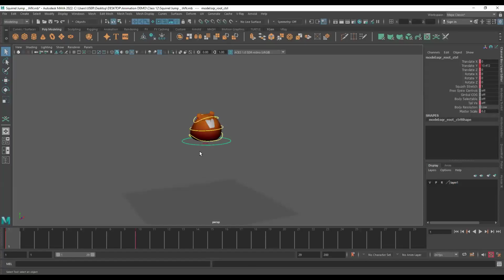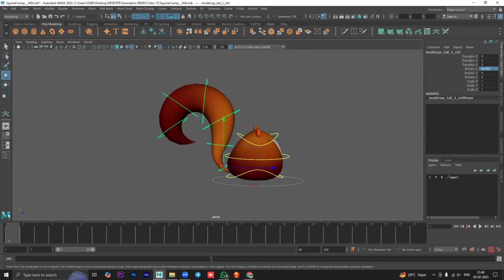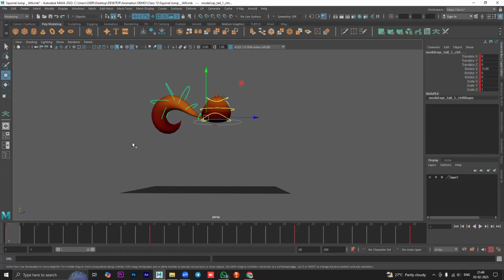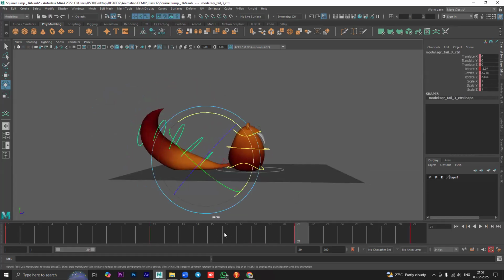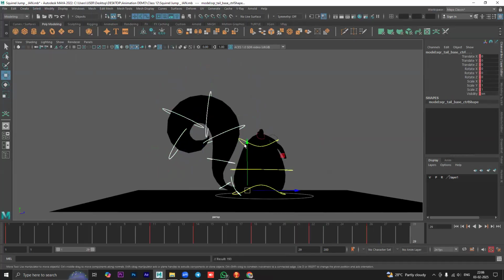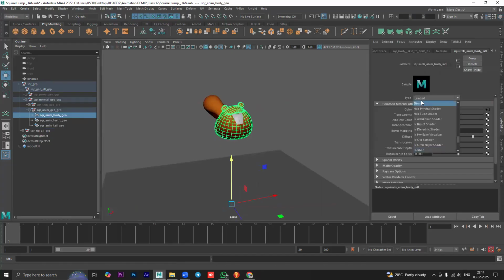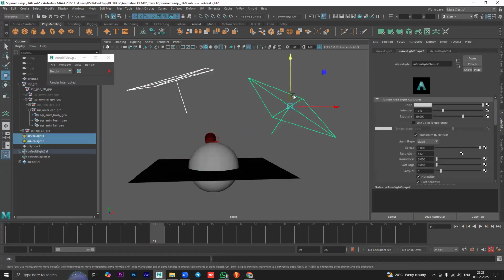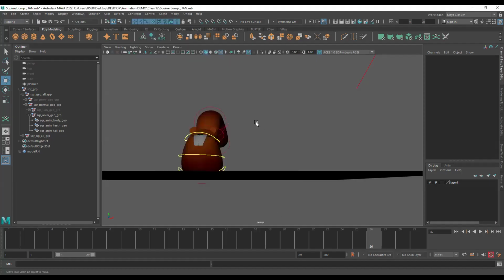Class 13 - Squirrel Jump - Part 03.mp4